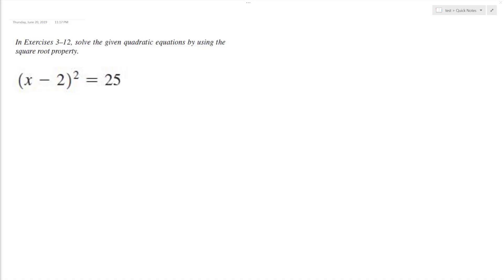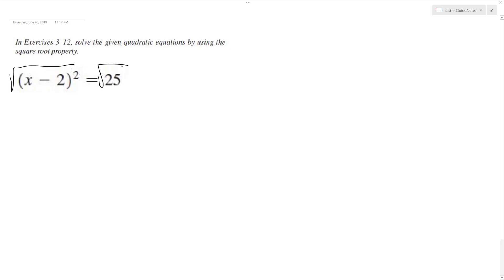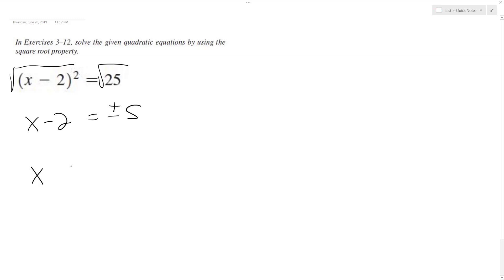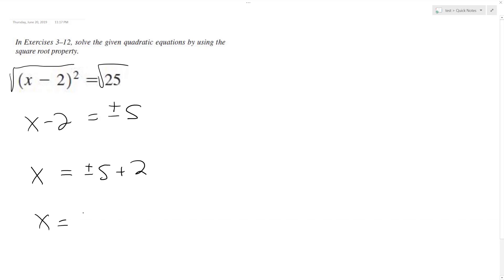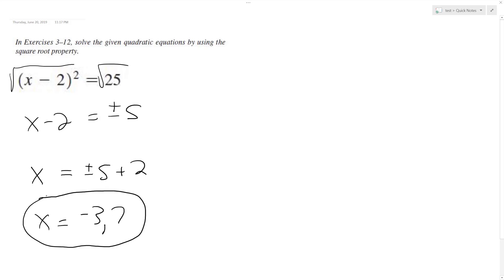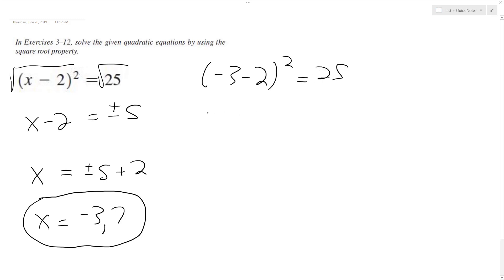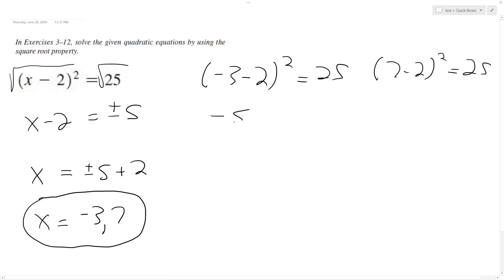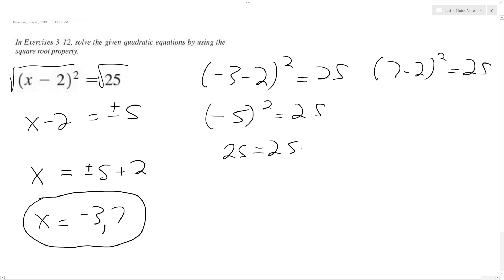Find (x-2)^2 = 25 using the square root property